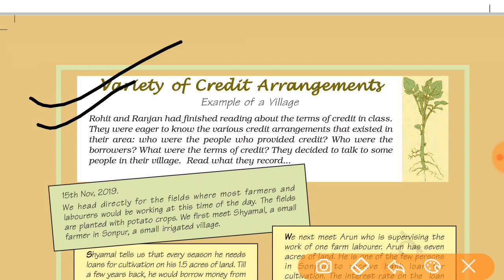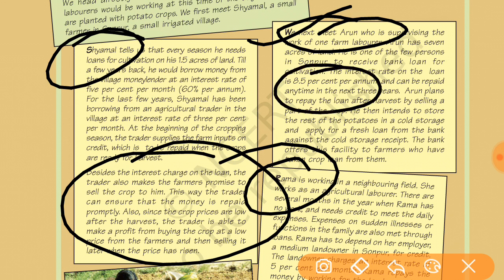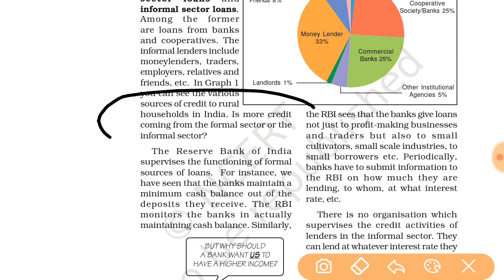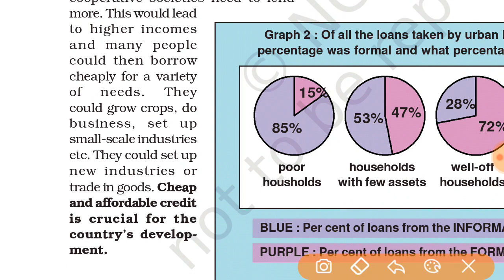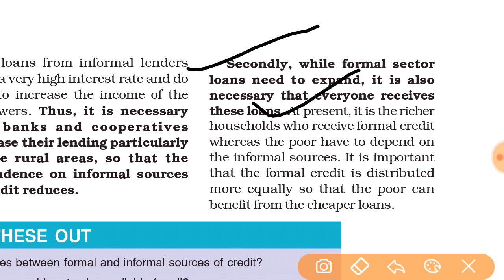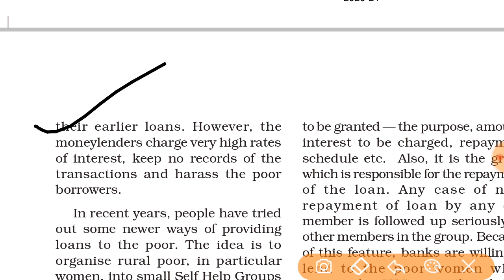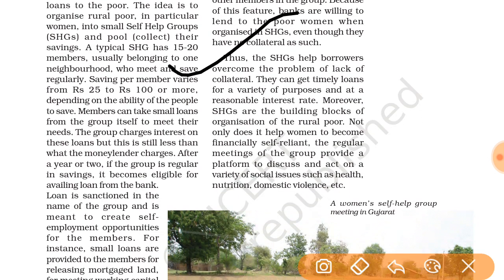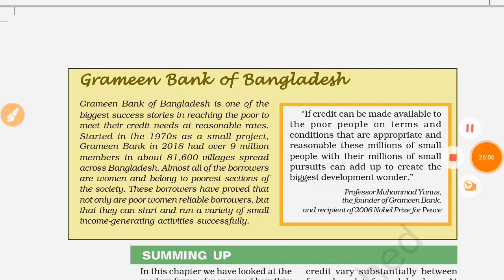Money and Credit class 10 Economics / Video 4 / CBSE class 10 / Social Science / Chapter 3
The various types of loans can be conveniently grouped as formal sector loans and informal sector loans.Among the former are loans from banks and cooperatives. The informal lenders include money lenders, traders,employers, relatives and friends, etc.  Cheapand affordable creditis crucial for the country’s develop-ment.  Thus, it is necessary that banks and cooperatives increase their lending particularlyin the rural areas, so that the dependence on informal sourcesof credit reduces.1.What are the differences between formal and informal sources of credit?2.Why should credit at reasonable rates be available for all?3.Should there be a supervisor, such as the Reserve Bank of India, that looks into theloan activities of informal lenders? Why would its task be quite difficult?4.Why do you think that the share of formal sector credit is higher for the richer households compared to the poorer households? Secondly, while formal sectorloans need to expand, it is also necessary that everyone receives these loans. At present, it is the richer households who receive formal credit whereas the poor have to depend onthe informal sources. It is important that the formal credit is distributed more equally so that the poor can benefit from the cheaper loans.

The idea is to organise rural poor, in particular women, into small Self Help Groups(SHGs) and pool (collect) theirsavings. A typical SHG has 15-20members, usually belonging to one neighbourhood, who meet and save regularly. Saving per member variesfrom Rs 25 to Rs 100 or more.

Not only does it help women to become financially self-reliant, the regular meetings of the group provide aplatform to discuss and act on avariety of social issues such as health,nutrition, domestic violence, etc.